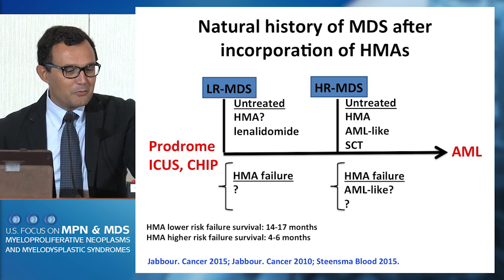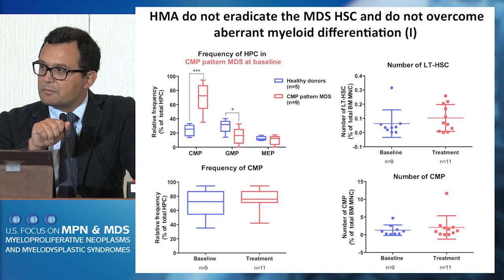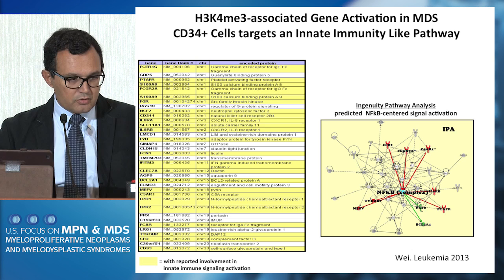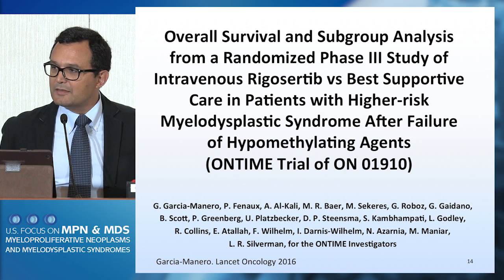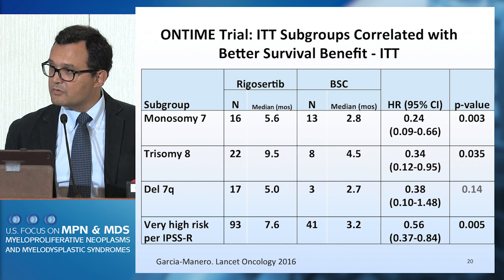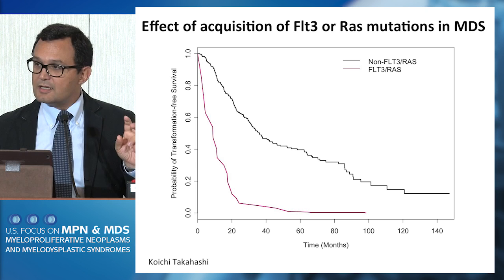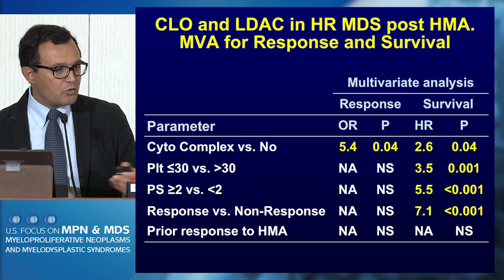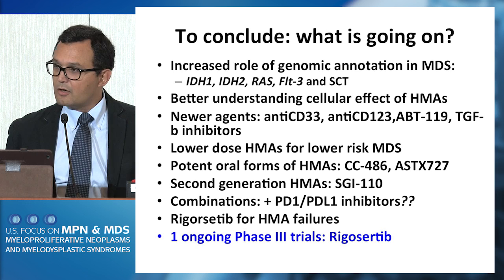How to Approach HMA Failure?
In this presentation from the 2016 US Focus on Myeloproliferative Neoplasms and Myelodysplastic Syndromes, held August 26-27 in Alexandria, VA, Dr. Guillermo Garcia-Manero discusses how to approach the failure of hypomethylating agents (HMAs) in the treatment of myelodysplastic syndromes (MDS).